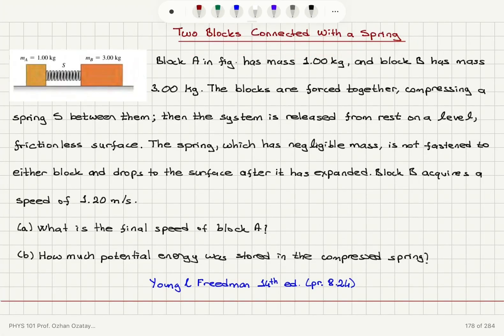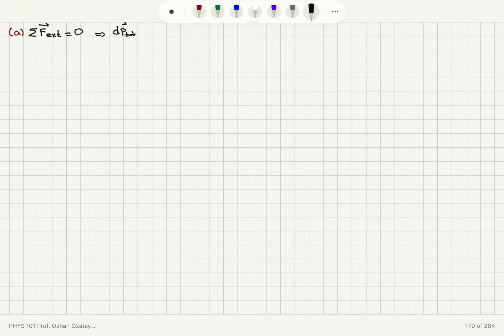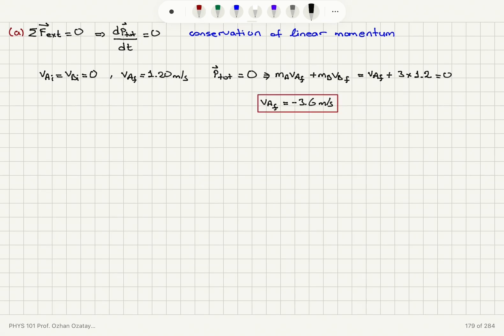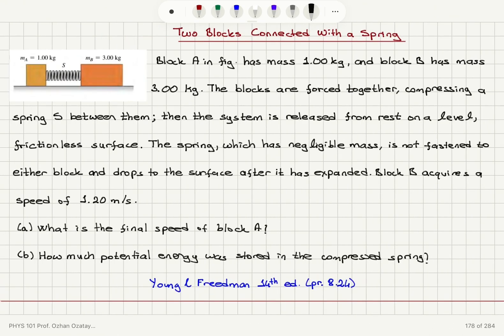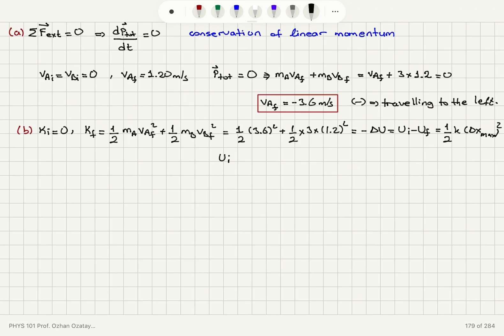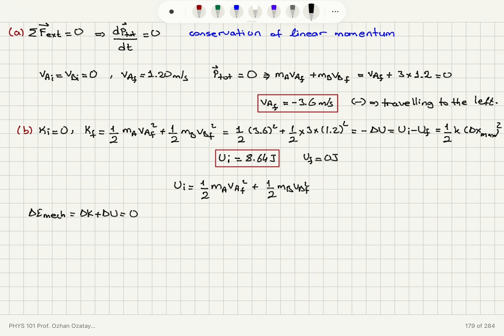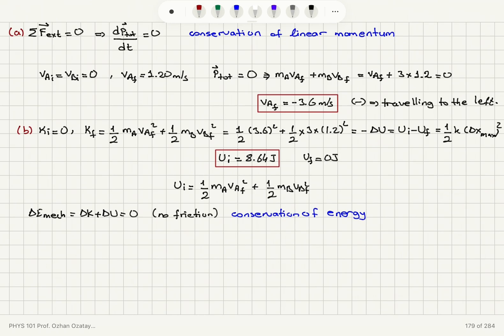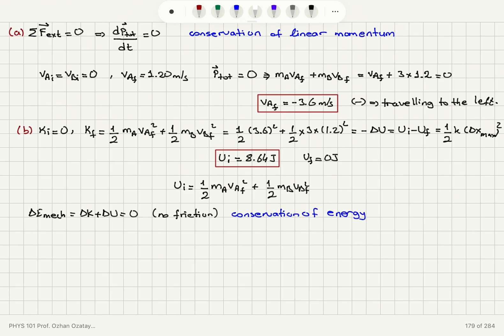Two Blocks Connected with a Spring